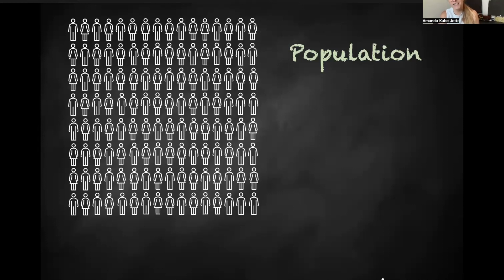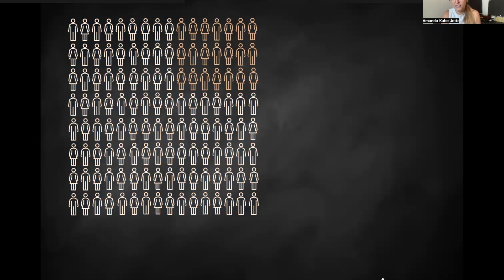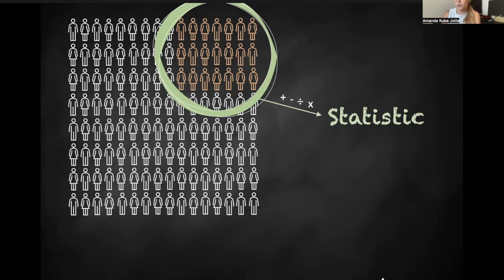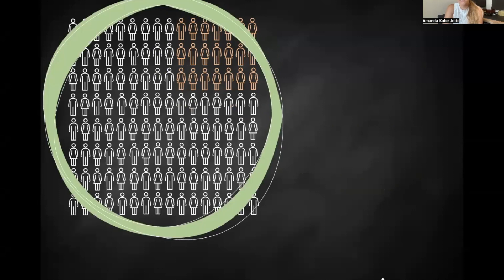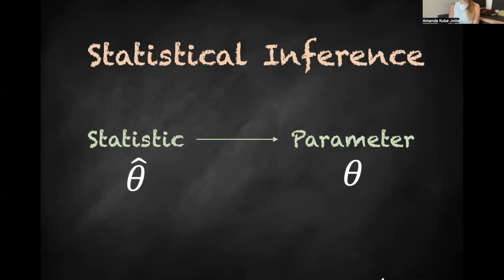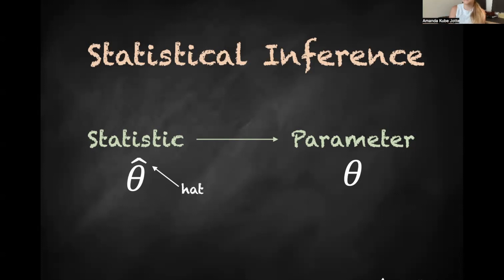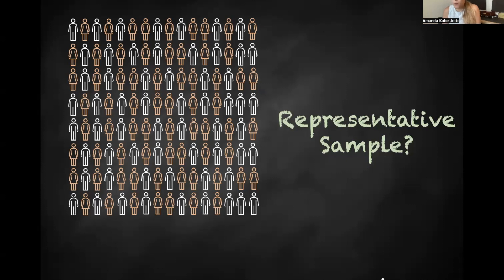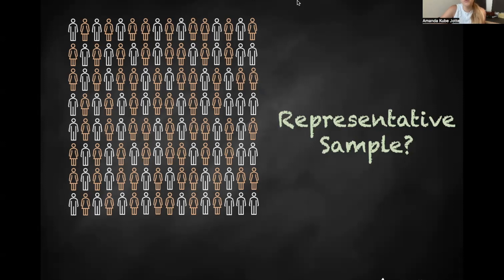From Sample to Population: Statistical Inference Explained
Join us as we dive into the fascinating world of statistical inference! In this video, we break down the basics of statistics, explaining what a statistic is, the difference between a population and a sample, and how statistical inference allows us to make educated guesses about the broader population based on our sample. If you've ever wondered how statisticians draw conclusions from data, this video is for you!